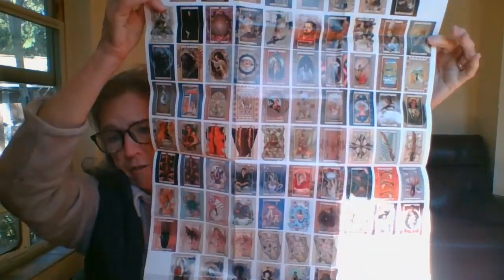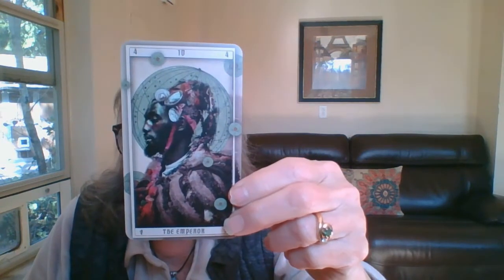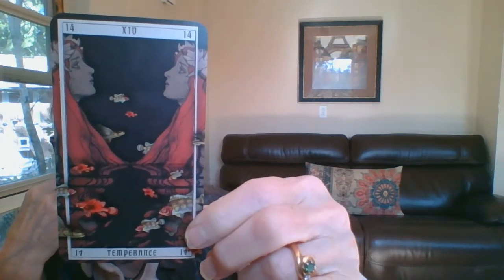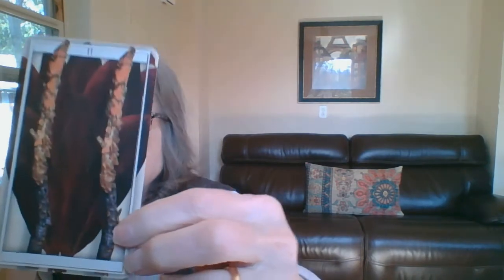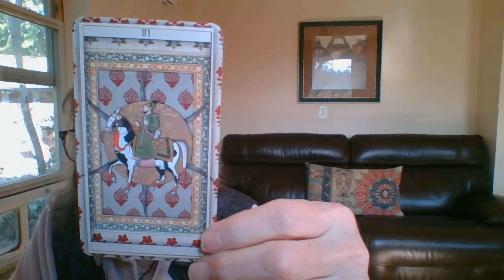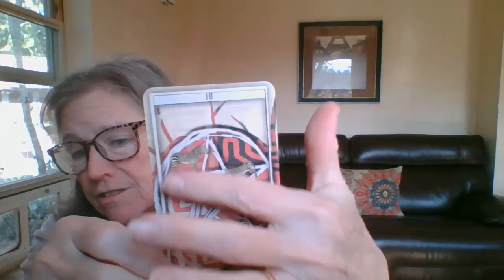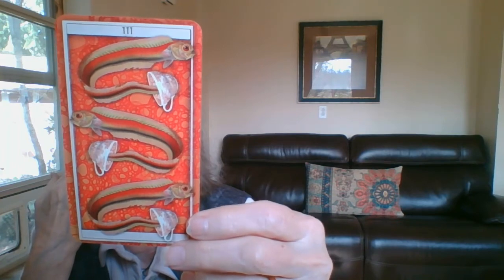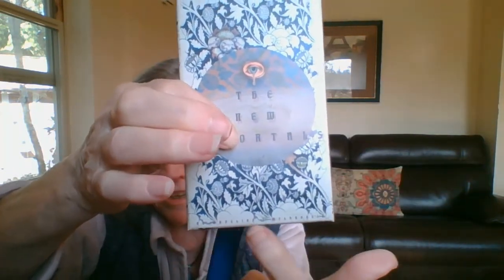Review of The New Immortals Tarot by Madeline McLaughlin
I just received this new indie deck along with art cards and poster as a gift and wanted to share it with you. The creator says "I wanted my deck to be a tapestry of patterns, symbols, colors, archetypes, and motifs from around the world." It's beautiful and diverse and you should check it out or on Kickstarter at